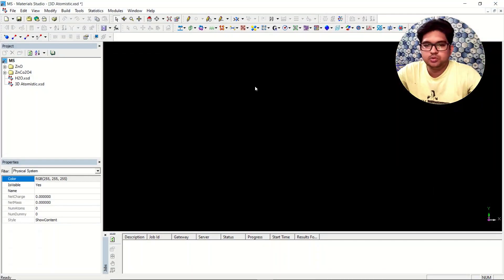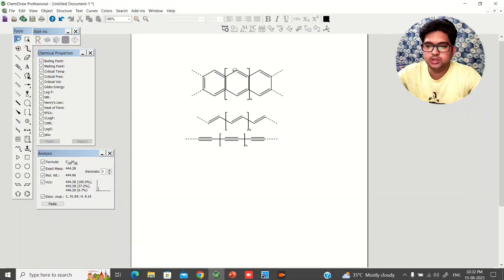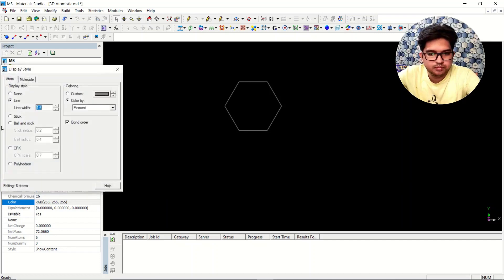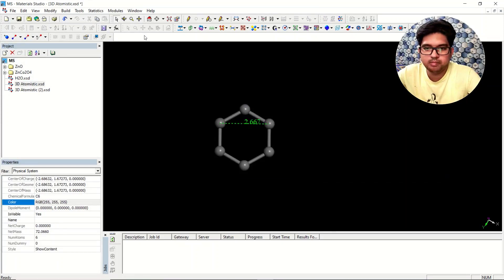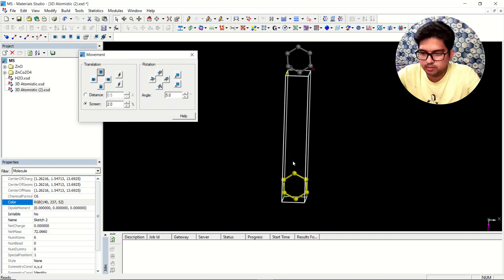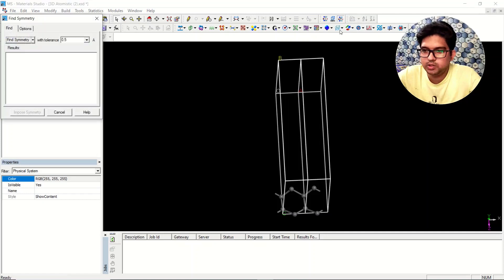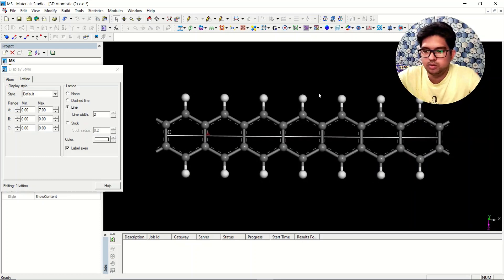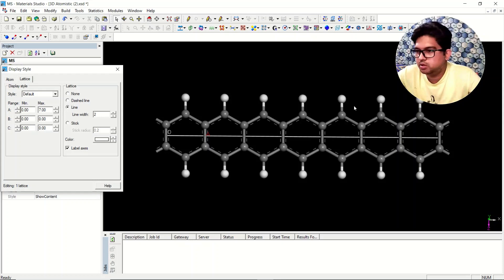How to design 1D polymers ||Gaurav Jhaa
1D conducting polymers, also known as one-dimensional conducting polymers or 1D CPs, are a class of organic materials that exhibit both electrical conductivity and one-dimensional structure. These polymers are composed of repeating units connected in a linear chain-like fashion, which results in their one-dimensional nature. The unique combination of electronic properties and structural characteristics makes them interesting for various applications in electronics, sensors, energy storage, and more.
Conducting polymers are a subset of organic polymers that can conduct electricity due to the presence of π-conjugated systems within their molecular structure. The most well-known conducting polymers include polyacetylene, polyaniline, polypyrrole, and polythiophene. These polymers can be chemically modified and doped to tune their electrical and optical properties, allowing them to be tailored for specific applications.

Watch other Materials Studio videos